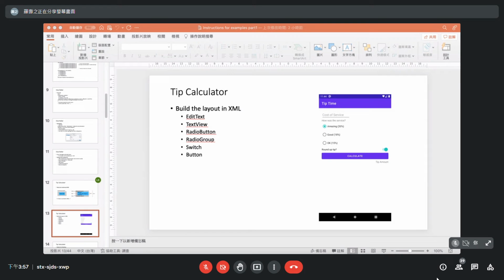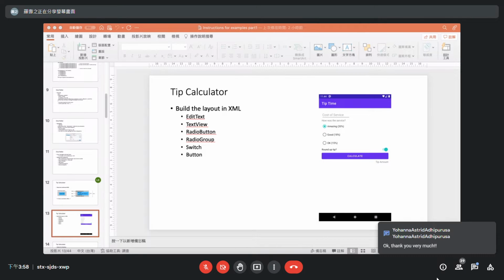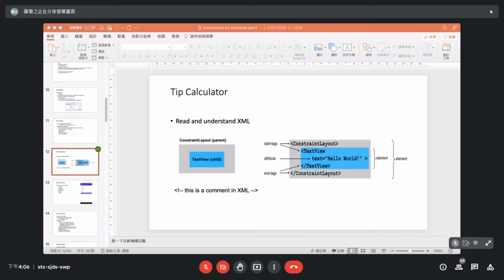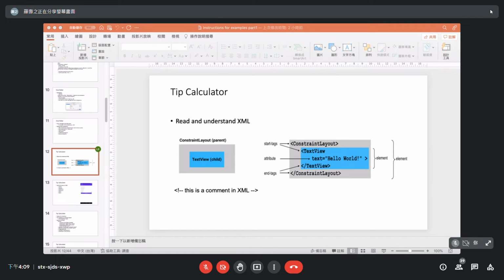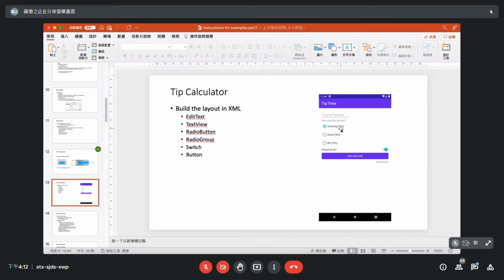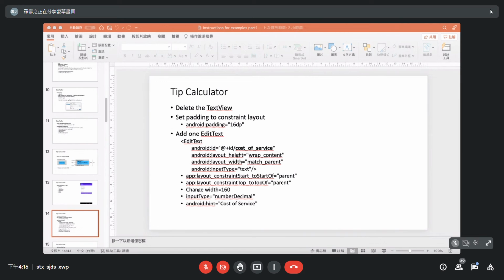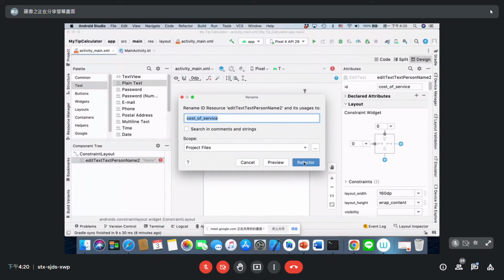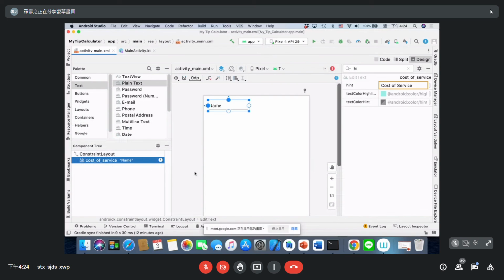2022/10/03 [ 智慧行動應用與設計 ] - 03